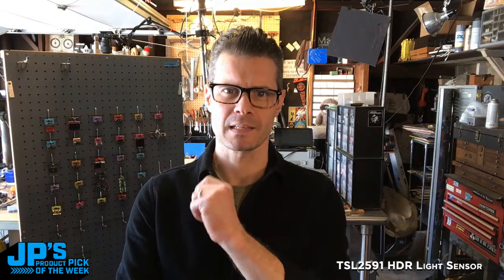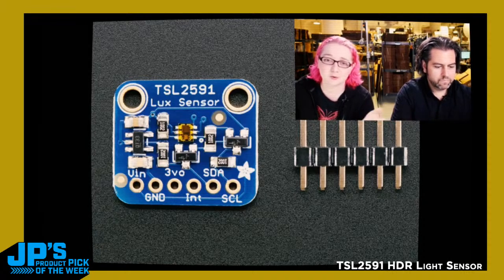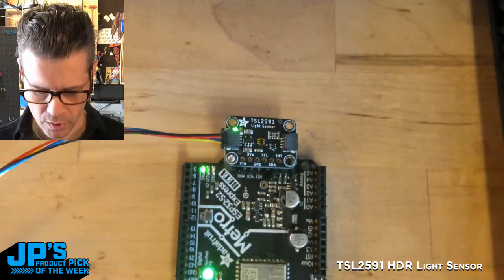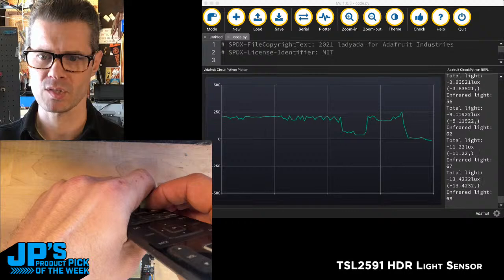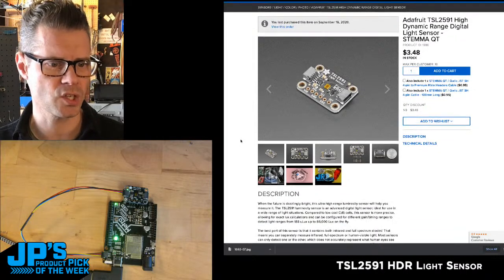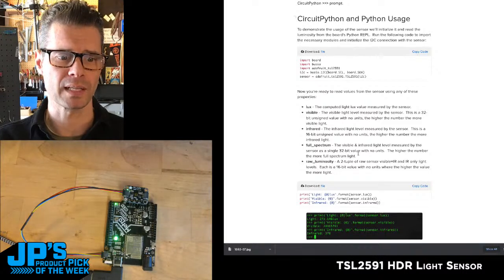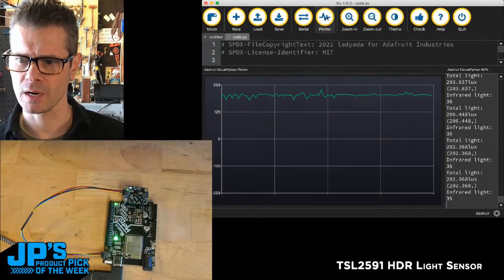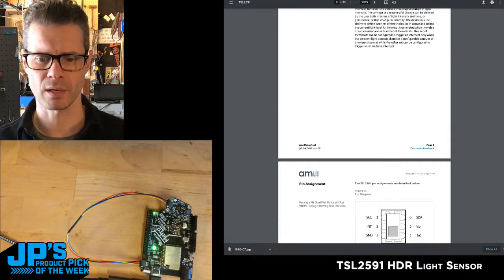JP’s Product Pick of the Week 3/2/21 TSL2591 HDR Light Sensor Sensor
Watch the show here! Discount!